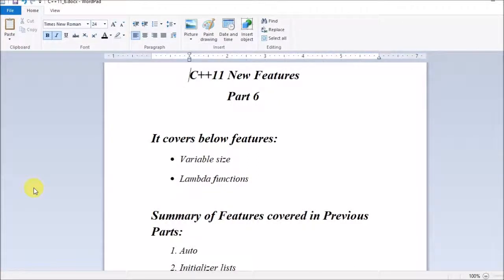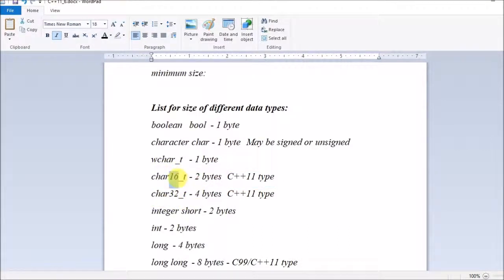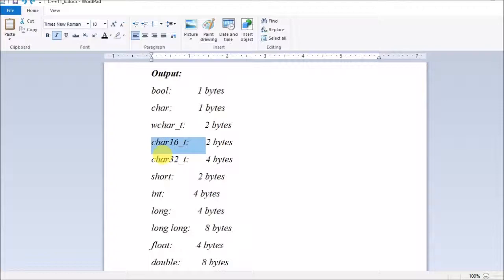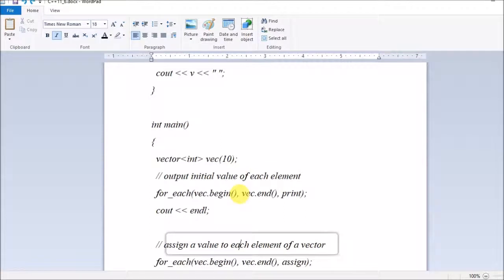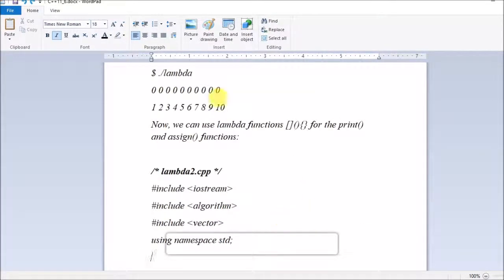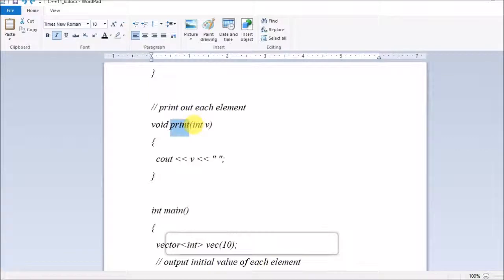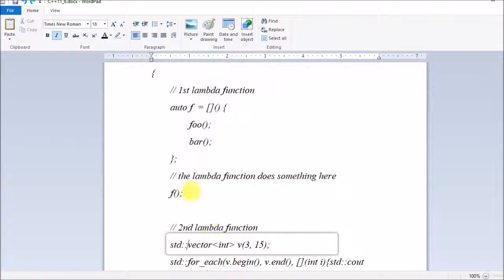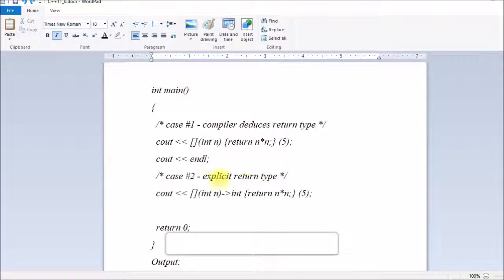C++11 New Features Part6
C++ Part 6 consist of below features:

11. Variable size
12. Lambda functions

Have covered Features 1, 2, 3, 4, 5, 6, 7, 8, 9 and 10 in previous Parts covered in earlier videos. You can go through it if you haven't.

Have detailed out description as well as covered many examples for above features.

Note:
Have covered all remaining features in other 8 small Training videos that are C++11 New Features Part1 to C++11 New Features Part8